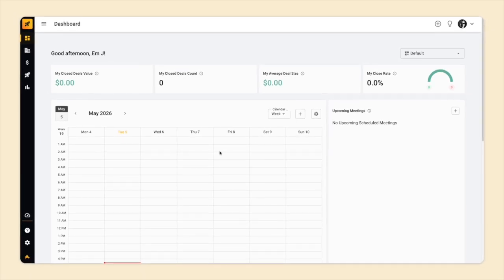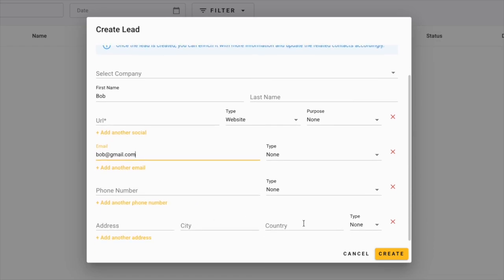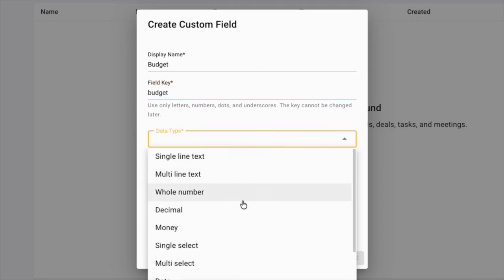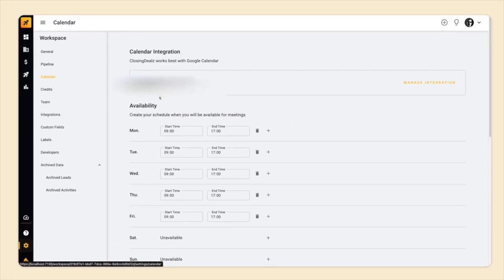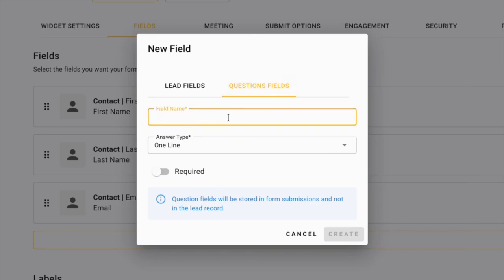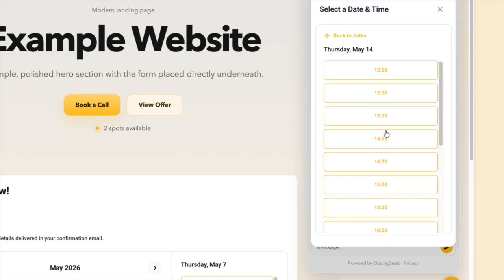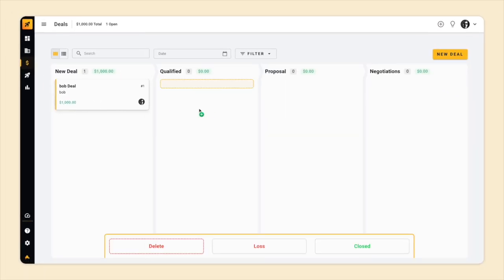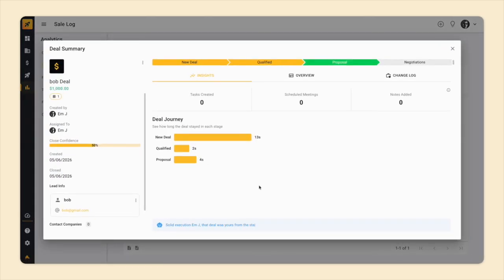How to Set Up ClosingDealz under 5 Minutes (Step by Step)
In this tutorial, we’ll walk through the core setup process so you can start capturing leads, creating deals, connecting your calendar, and building your sales workflow inside ClosingDealz.